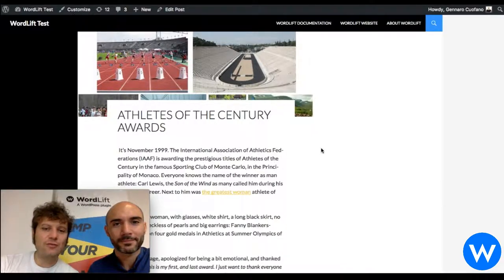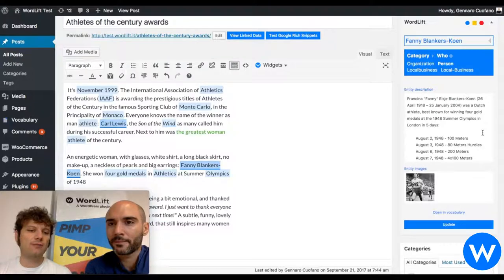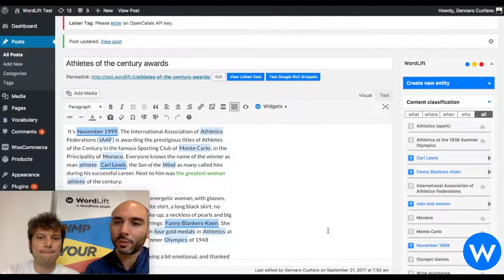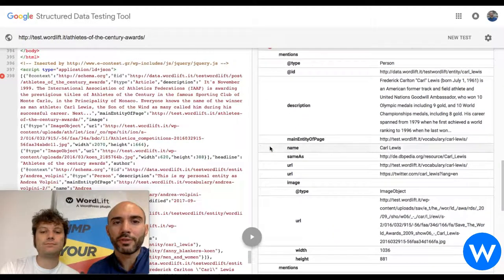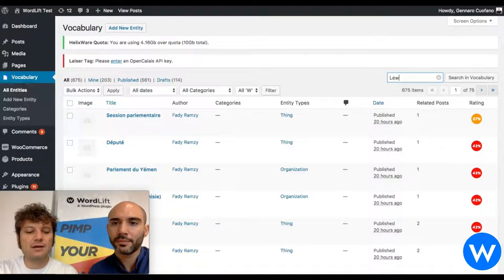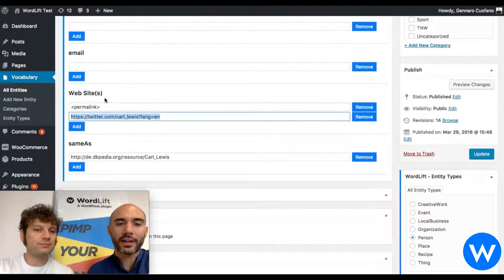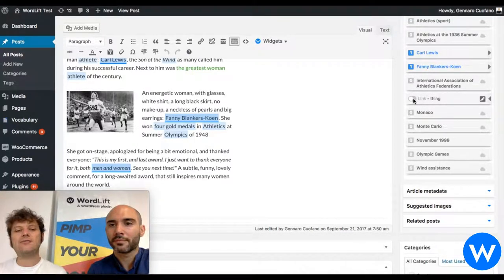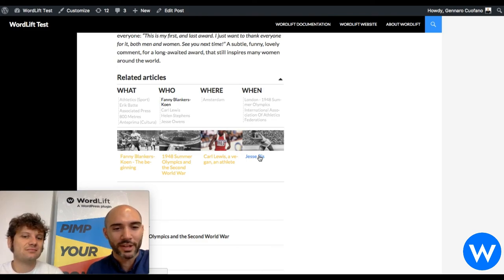WordLift | The Get Started Video-Tutorial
From how to optimise your content to how to improve the user experience, Andrea Volpini, CEO and Co-Founder of WordLift, with Gennaro Cuofano, Business Developer show you how to optimise your content in a few clicks and zero lines of code!